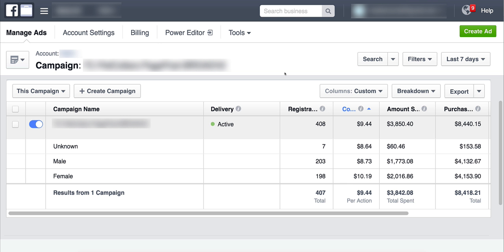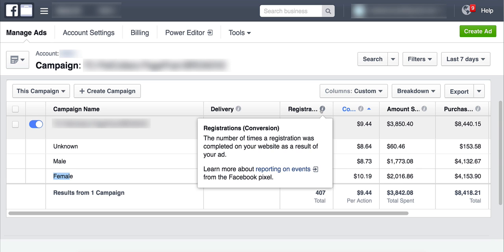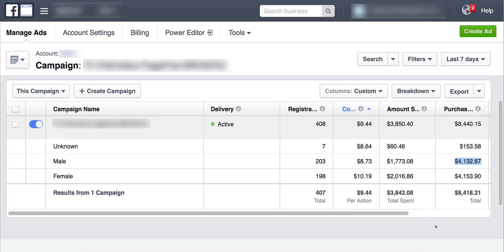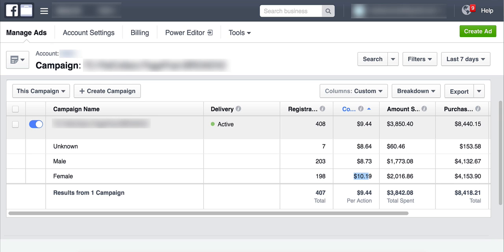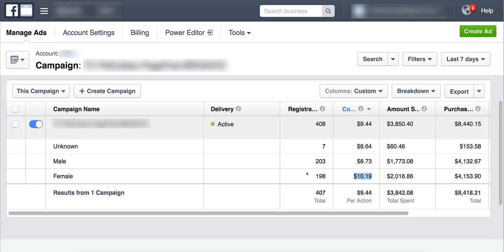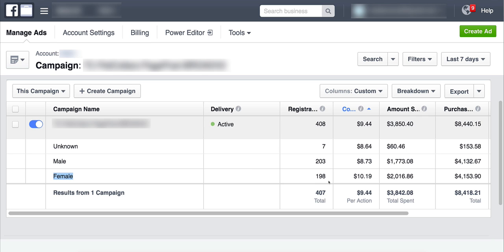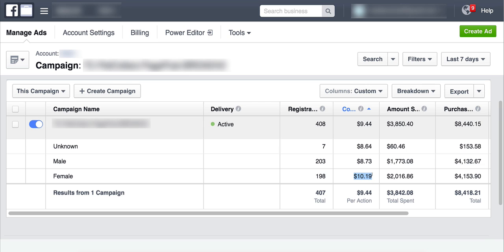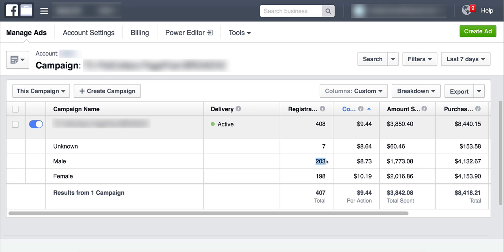70 ESA Facebook Advanced Split Testing Lesson 110 Male vs Female Split Test from Adrian Morr